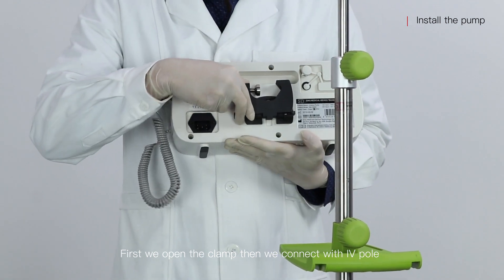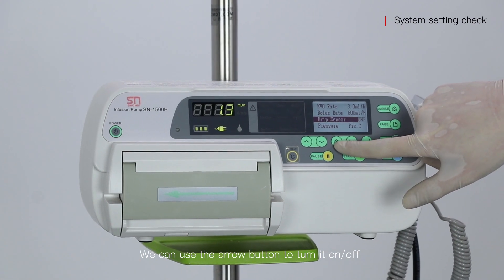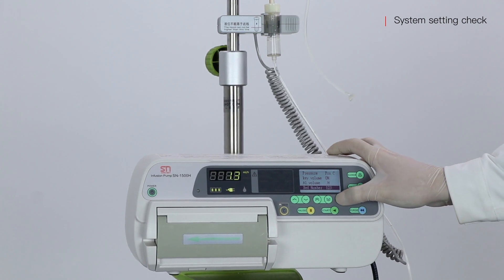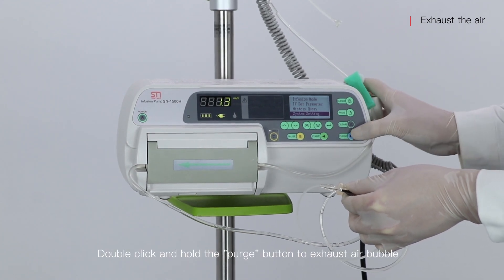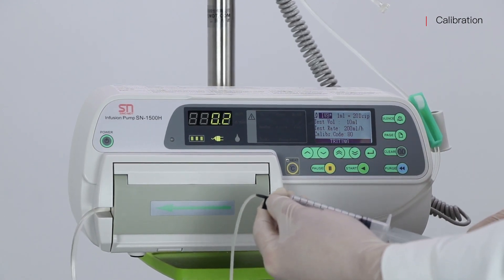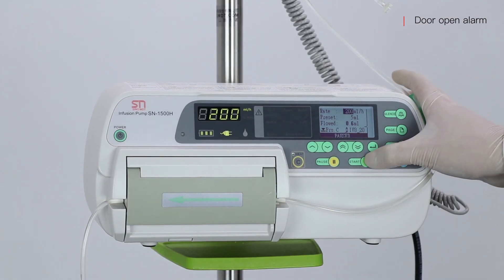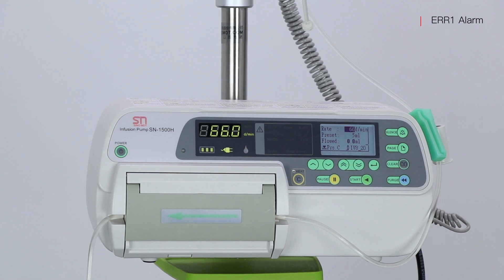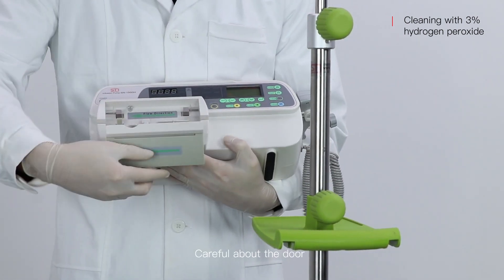Infusion Pump SN-1500H Installation and Calibration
This video introduces how to do installation and calibration for our infusion  pumps SN-1500H.

SINOMDT, as one of the biggest manufacturers of infusion pumps and syringe pumps , enteral feeding pumps in China.